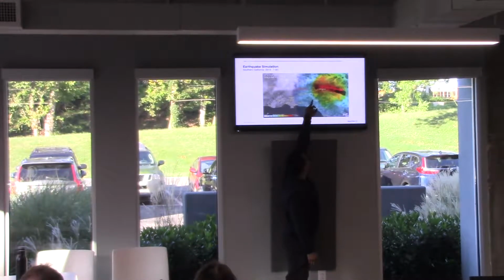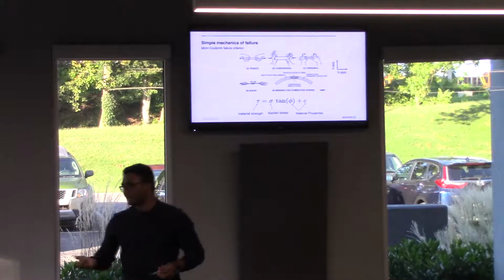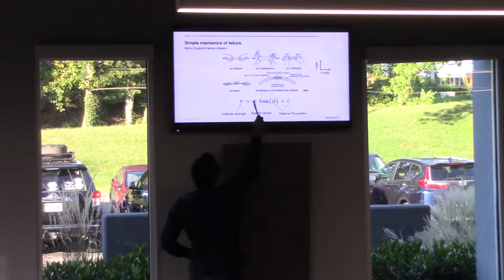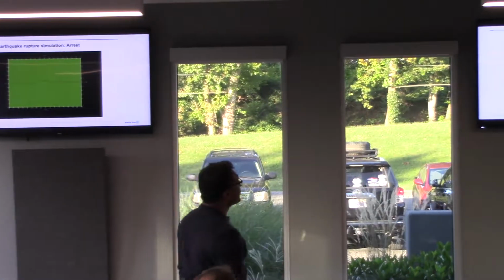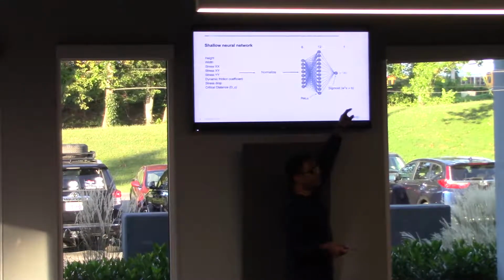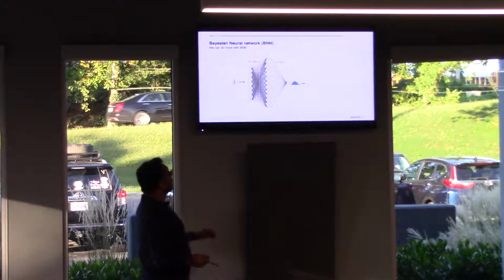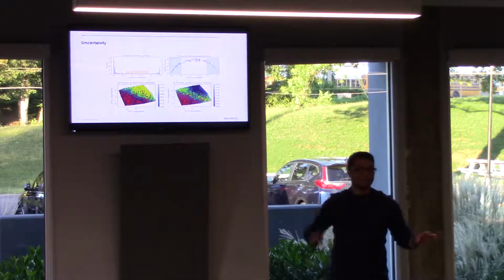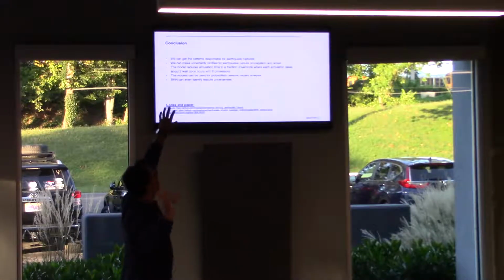Predicting earthquake propagation with machine learning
Come hear about how we tackled a computationally intractable problem using machine learning. The earthquake rupture process is very complex and we do not have enough data to understand its underlying physics. That's the reason we mostly depend on computationally expensive simulation. To find the exact reasons for earthquake rupture, we can take advantage of machine learning. We applied neural network (NN) and random forest (RF) methods to develop machine learning models that predict and explain the earthquake process. Both NN and RF predict rupture with better than 81% accuracy.

Sabber Ahamed currently works as Asurion's Data Scientist. He earned his Ph.D in computational geophysics from the Center for Earthquake Research and Information (CERI) at the University of Memphis. His research interests include machine learning, computer vision, earthquake physics, and thermodynamics.